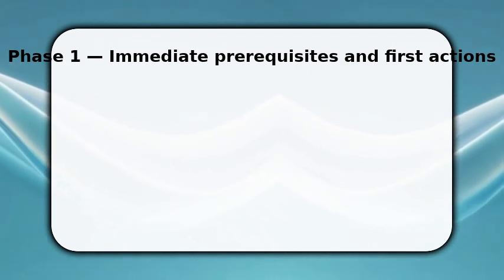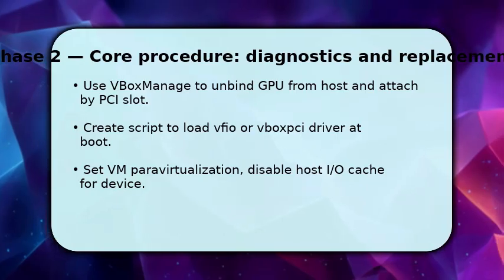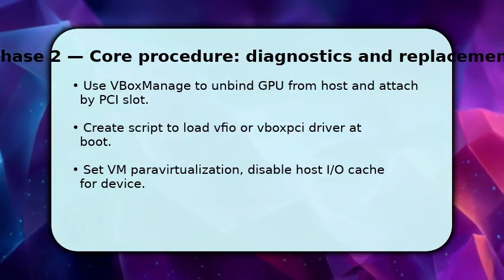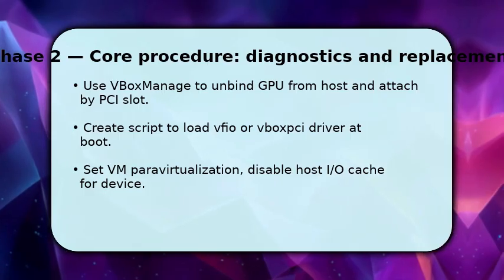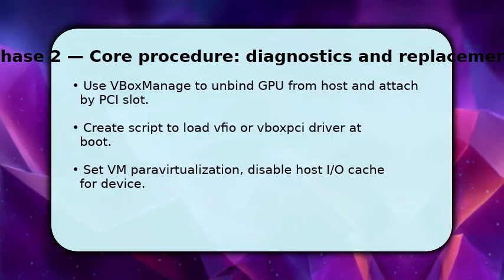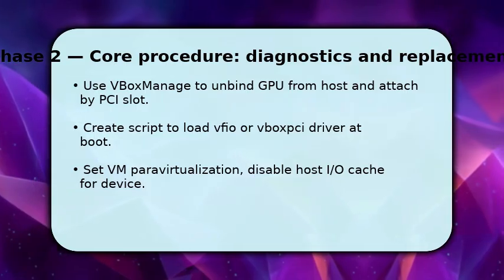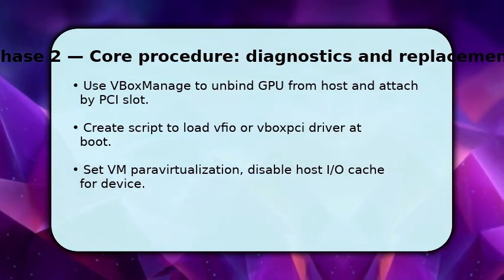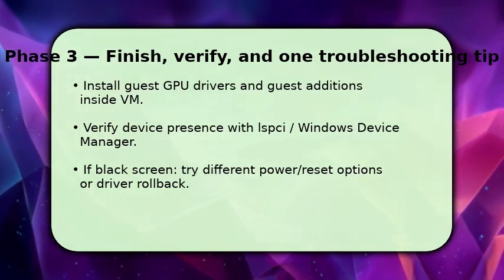How to Use Gpu in Virtualbox (updated)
How to Use Gpu in Virtualbox (updated) | 🔒 Surfshark VPN Deal — Stay private and secure. $1.99/mo + 3 Months Free ▸

Learn the steps to enable GPU passthrough in VirtualBox for enhanced gaming and graphic-intensive tasks. This guide covers necessary updates, configuration settings, and troubleshooting tips.

GPU Passthrough, VirtualBox Update, Enable GPU In VBox, Graphics Acceleration Virtual Machine, Nvidia Surround Pass-Through Technology